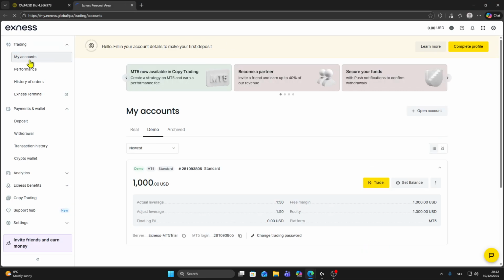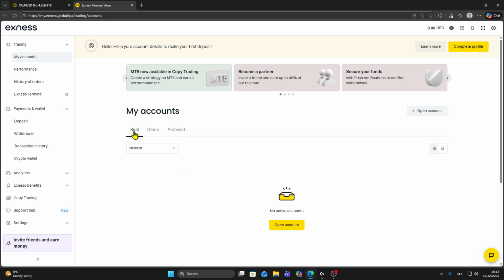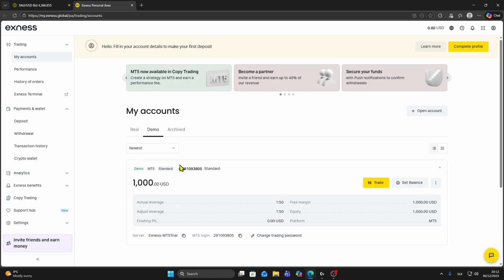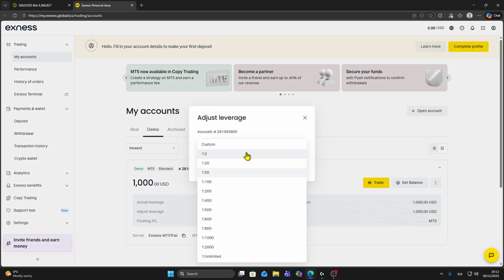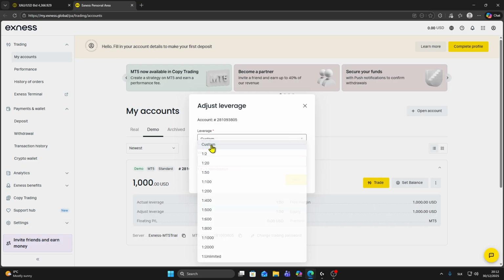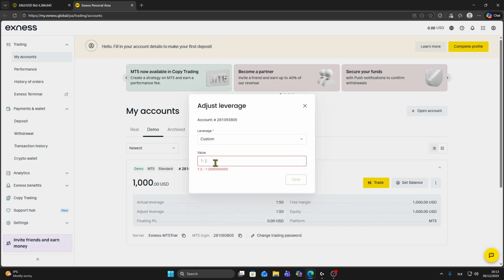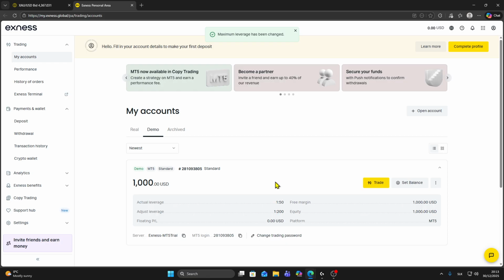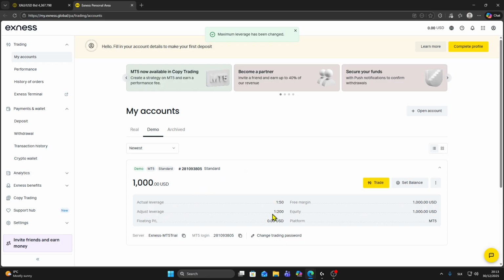How to Change Leverage on Exness (Step by Step) 2026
In this video, I’ll show you how to change leverage on Exness step by step. This tutorial explains how to access your Exness Personal Area and adjust leverage for both demo and real trading accounts.

You’ll learn how to open the My Accounts section, select the correct account, use the adjust leverage option, and choose a new leverage level or set a custom leverage value. I also explain how long it usually takes for the new leverage to apply after saving the changes.

change leverage exness
exness leverage settings
how to change leverage on exness
exness demo leverage
exness real account leverage
exness personal area
exness trading settings
exness risk management
exness beginner trading
exness account management